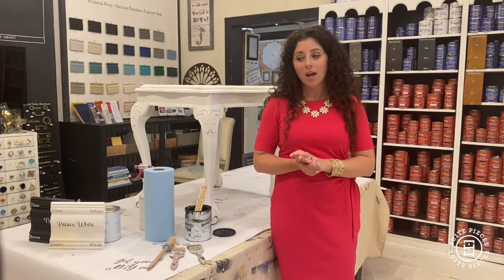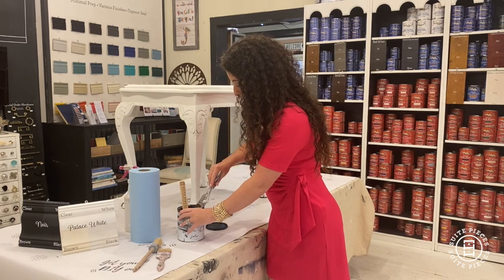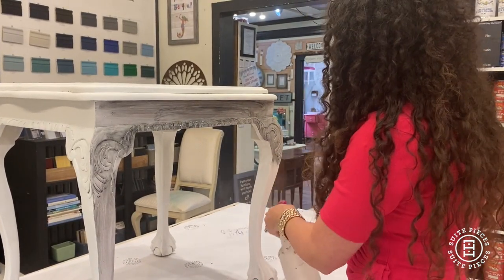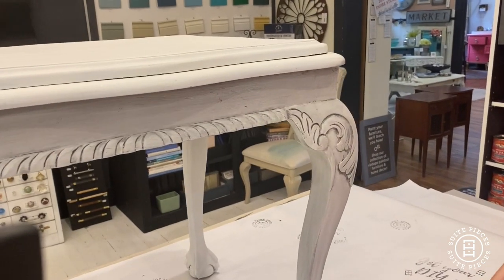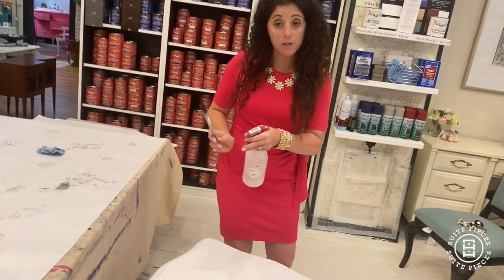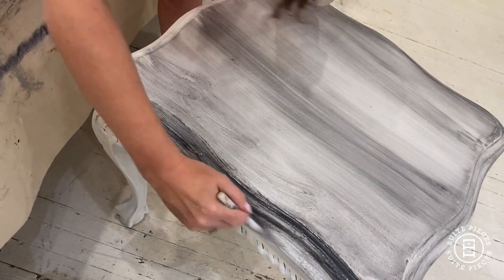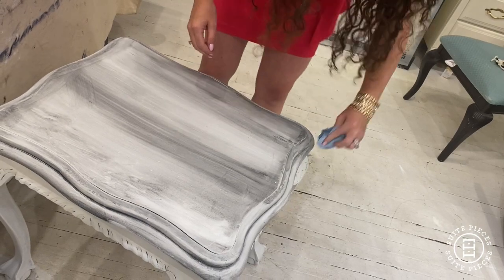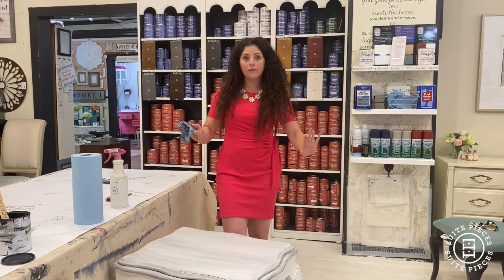How To Do A Color Wash with Chalk Finish Paint!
Amanda will show you how to properly achieve a color wash using Jolie Chalk Finish Paint!